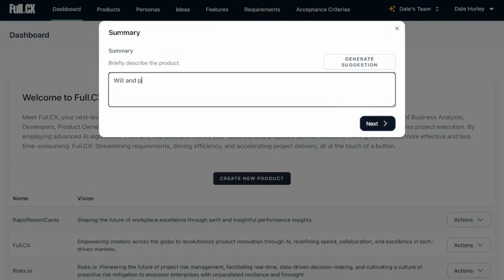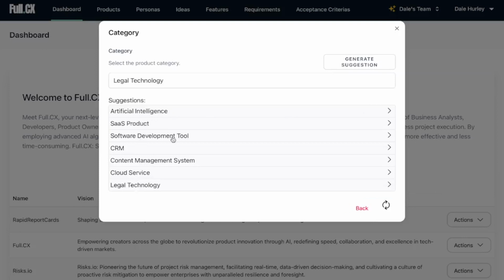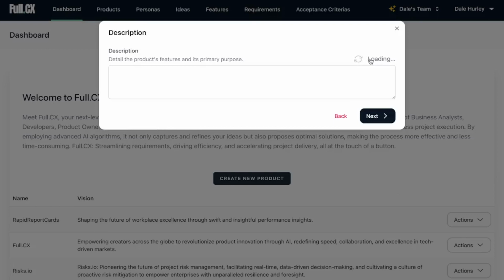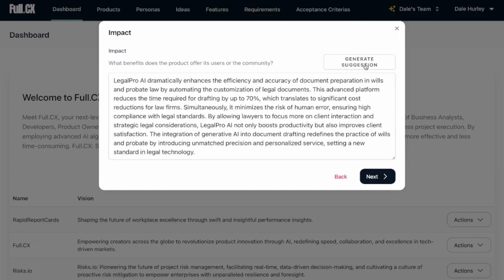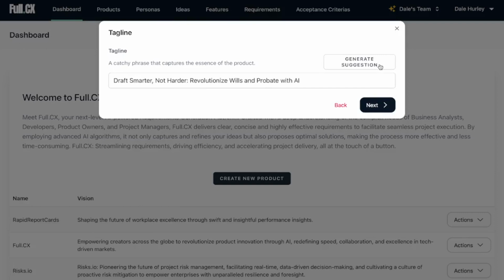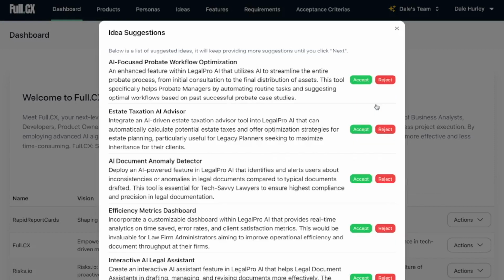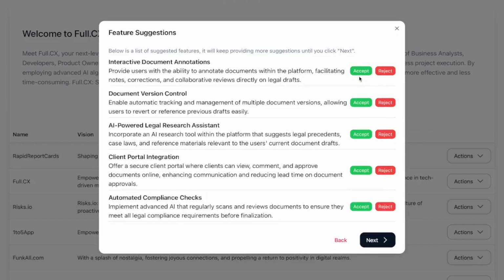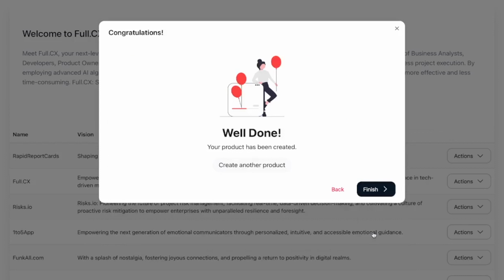Create a Complete Product in Just 7 Minutes with Full.CX AI – Fast, Efficient, and Accurate!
Discover the power of AI-driven product management with Full.CX! In this video, we demonstrate how you can transform your initial, rough product ideas into detailed, coherent product specifications in just 7 minutes—a process that typically takes days. Watch as the Full.CX AI seamlessly crafts user types, personas, ideas, and features, all of which you can easily review and adjust. Learn how Full.CX not only speeds up the product creation process but also enhances the accuracy and depth of your product specifications, all stored in a centralized platform. Say goodbye to lengthy processes and hello to efficiency with Full.CX, your single source of truth for product management.